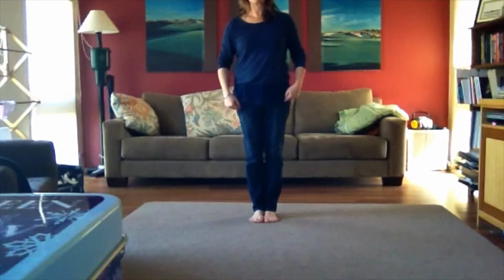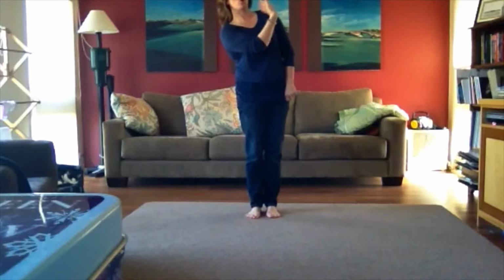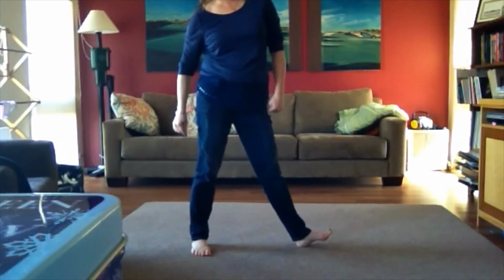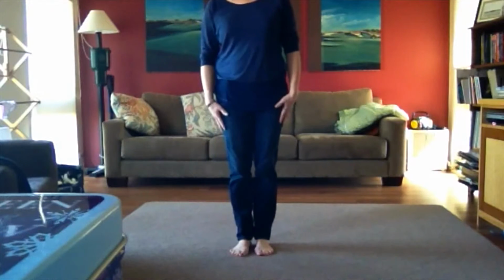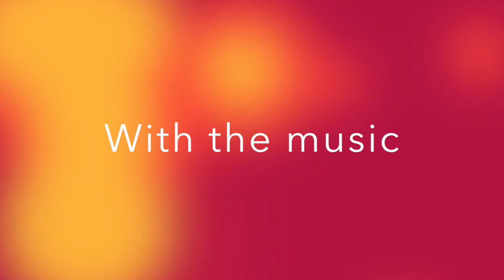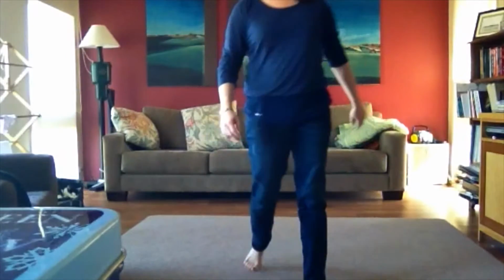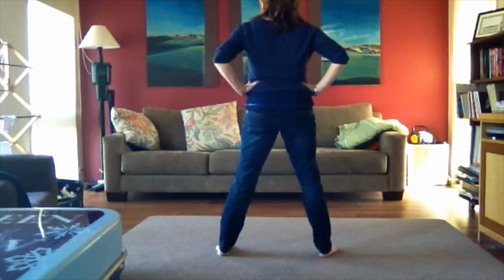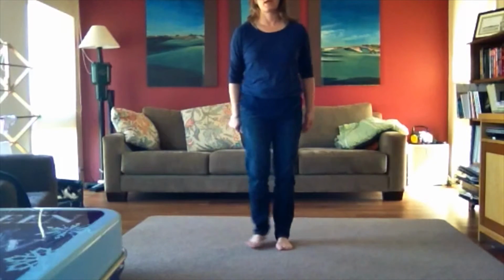Wugularr Christmas Dance 2nd tutorial